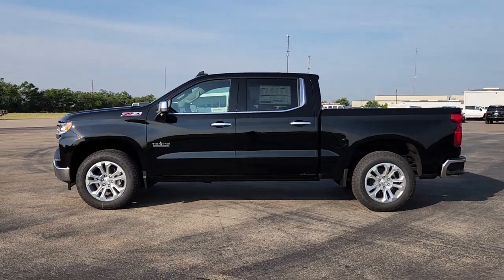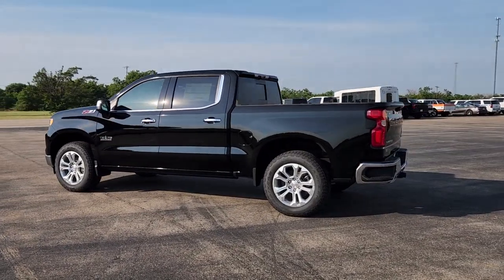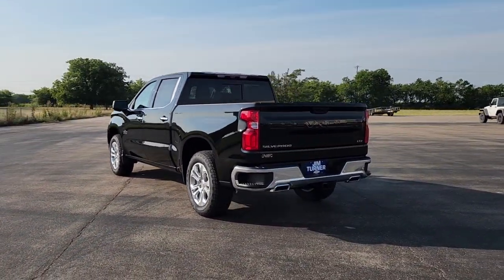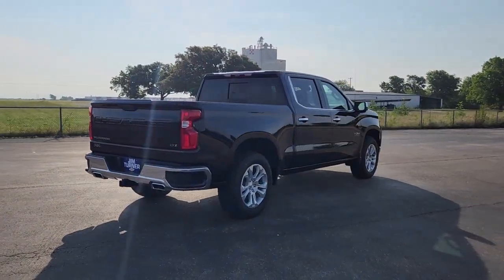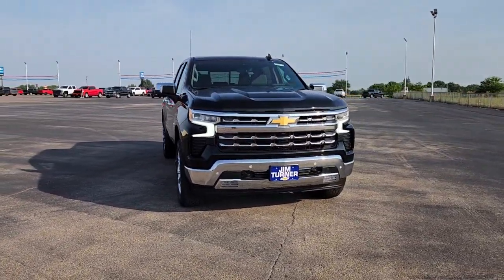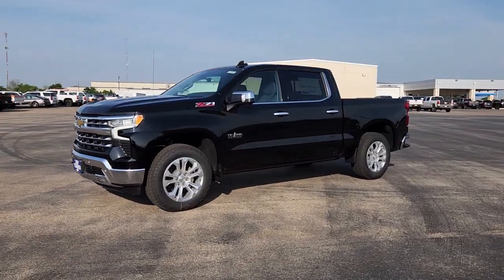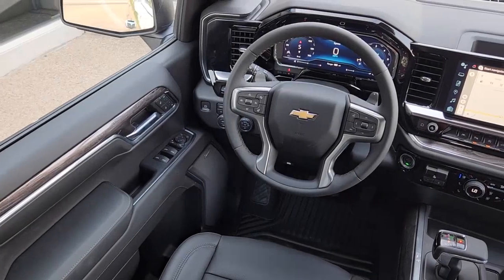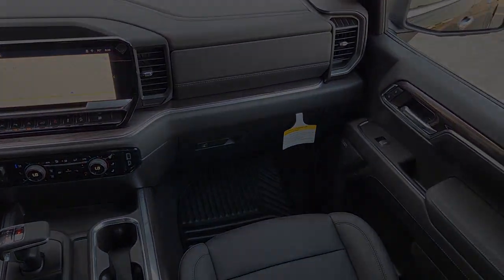2023 Chevrolet Silverado_1500 McGregor, Waco, College Station, Austin, Kileen CC353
Black New 2023 Chevrolet Silverado_1500 LTZ available in 1015 E. McGregor Drive, McGregor, Texas at Jim Turner Chevrolet. Servicing the McGregor, Waco, College Station, Austin, Kileen, TX area.

Black 2023 Chevrolet Silverado 1500 LTZ 4WD 10-Speed Automatic EcoTec3 5.3L V8 Z-71 WIFI 4G LTE REARVIEW CAMERA POWER SEAT BLUETOOTH TRAILERING EQUIPMENT 4 WHEEL DRIVE 5.3 V-8 LTZ HEATED AND COOLED SEATS APPLE CARPLAY / ANDROID AUTO 10-Speed Automatic 4WD Jet Black w/Perforated Leather-Appointed Front Seat Trim 15 Diagonal Multicolor Head-Up Display 2 USB Data Ports 2nd Row Heated Outboard Seats Adaptive Cruise Control Bed View Camera Dual Exhaust w/Polished Outlets Floor Mounted Center Console HD Surround Vision Heavy-Duty Air Filter Hill Descent Control LTZ Convenience Package LTZ Convenience Package II LTZ Plus Package Off-Road Suspension Perimeter Lighting Power Sliding Rear Window w/Rear Defogger Power Tilt & Telescoping Steering Column Premium Bose 7-Speaker Sound System Rear Camera Mirror Rear Cross Traffic Alert-Braking Rear Pedestrian Alert Safety Alert Seat Safety Package Technology Package Trailer Camera Provisions Trailer Side Blind Zone Alert Ultrasonic Front & Rear Park Assist Universal Home Remote Ventilated Driver & Front Passenger Seats Wireless Charging Z71 Off-Road Package.brThank you for shopping at Jim Turner Chevrolet! This is just one of our great selection of new Chevy cars trucks and SUVs! Our goal is to make YOUR car buying experience easy fun and friendly.brbrWe look forward to assisting you with your vehicle needs!